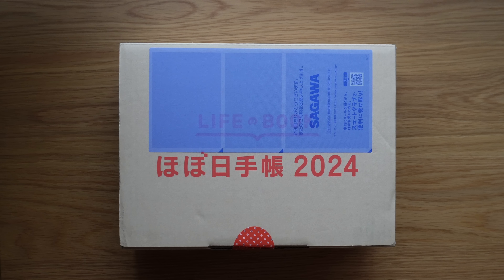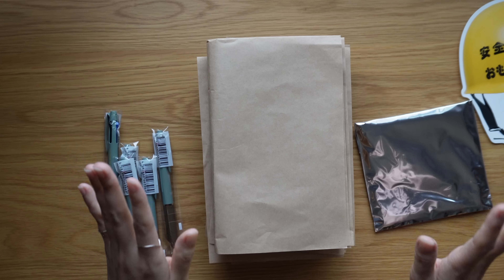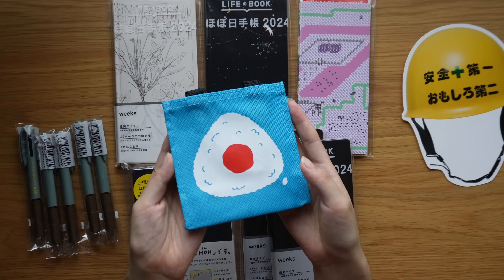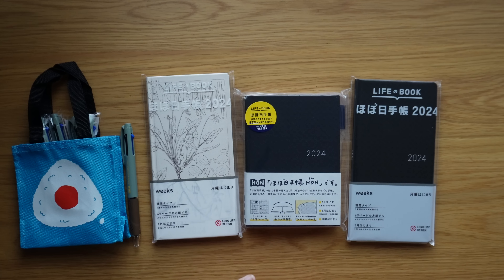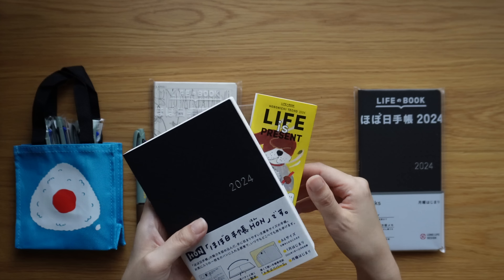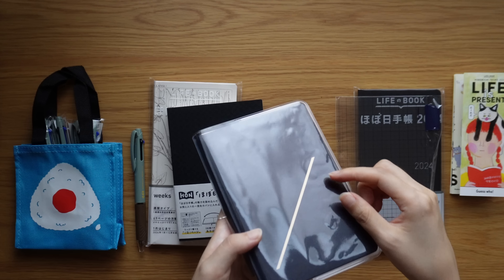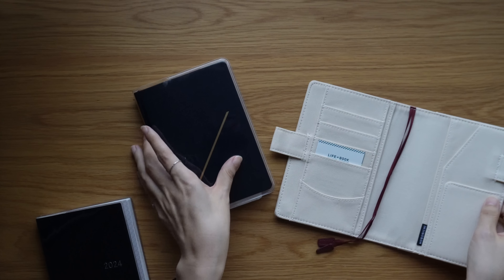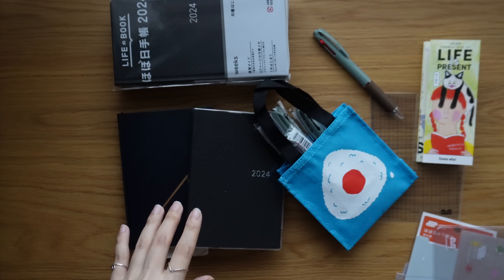🌻Hobonichi 2024 Unboxing EP 67 (4K)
Happy to share my Hobonichi order for 2024!
ー・ー・ー・ー・ー・ー・ー・ー
Equipment: Sony ZV-E10
Video Editor: Adobe Premiere Pro